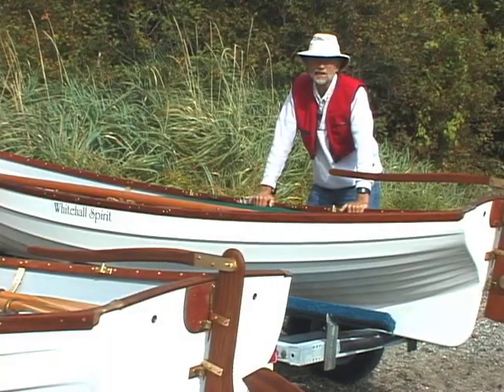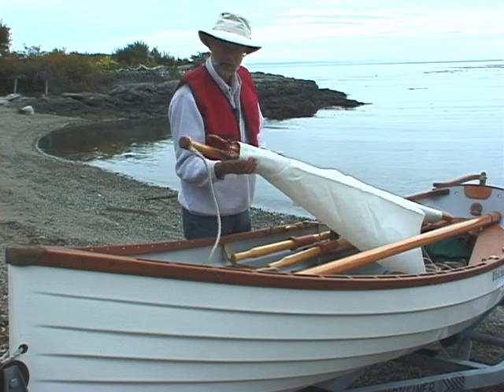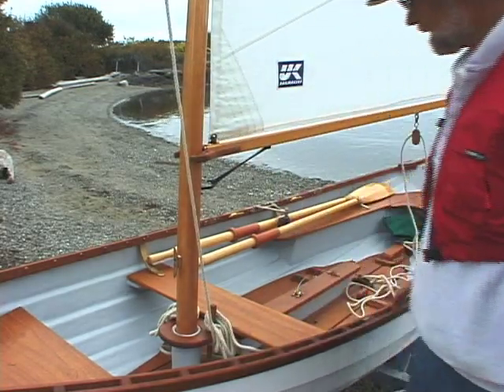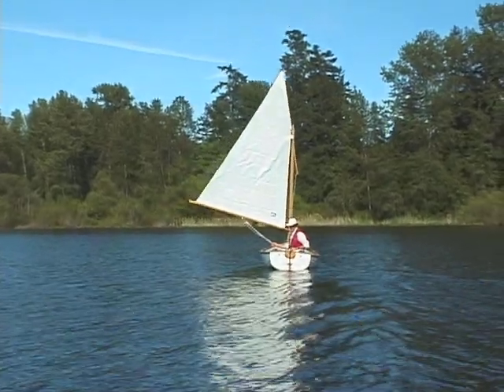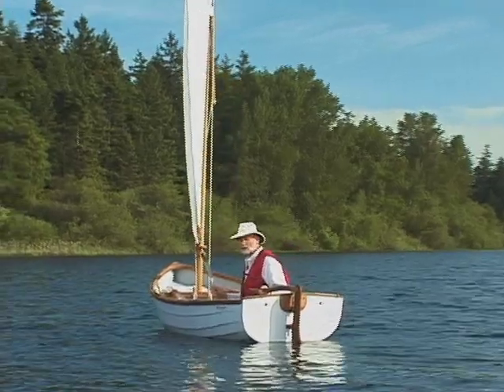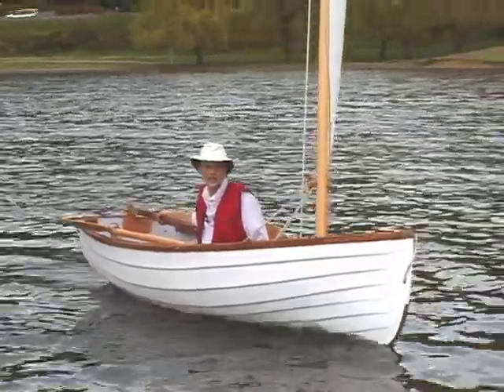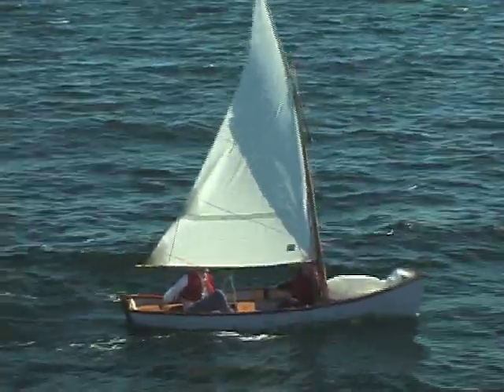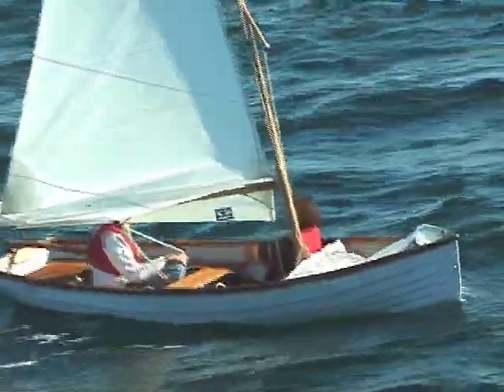How To Sail with Harold Aune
In this 'Learn to Sail' video, Harold Aune, boat designer, sailor, rower and founder of Whitehall Rowing & Sail, demonstrates the basics of rigging and sailing in a number of Whitehall Spirit® rowboats including a Classic Whitehall Spirit® 14 Sailing Rowboat, a Westcoast 11.6 Sailing Rowboat, and the Tyee Spirit® 14 Sailing Rowboat. Harold demonstrates clear concise and correct techniques that will please novices and experienced sailors alike.

Whitehall Rowing & Sail also build sleek, elegant ‘All Water’ Whitehall Spirit® rowing boats. We sell direct and ship worldwide! Thousands enjoy the low-impact whole-body workout, strength, flexibility and cardio benefits that regular rowing provides.

The Oar Board® rower, also produced by Whitehall Rowing & Sail, can be ordered direct and ships worldwide! Enjoy the low-impact whole-body workout, strength, flexibility and cardio benefits that regular rowing provides.

Used to row in college? New to rowing? Ready for fun and a great workout? Share our passion!